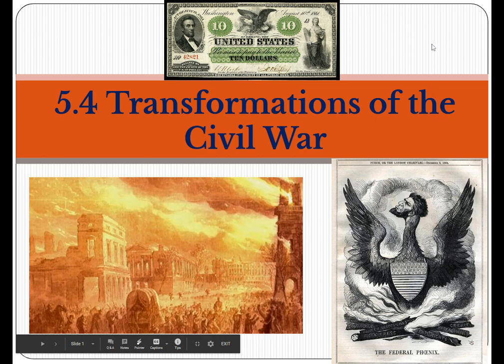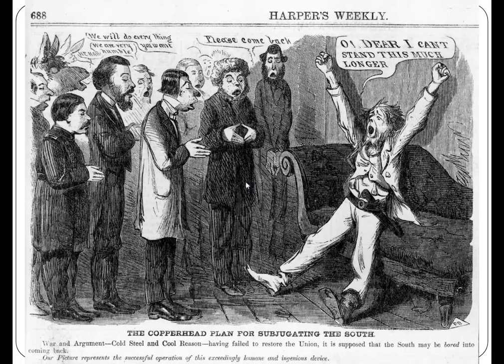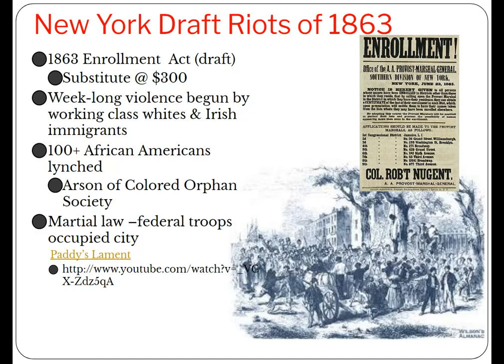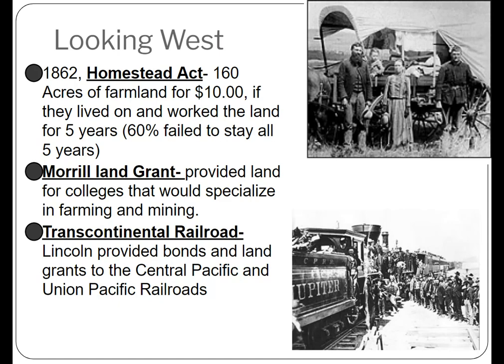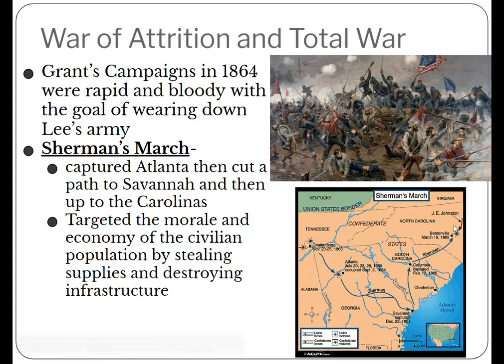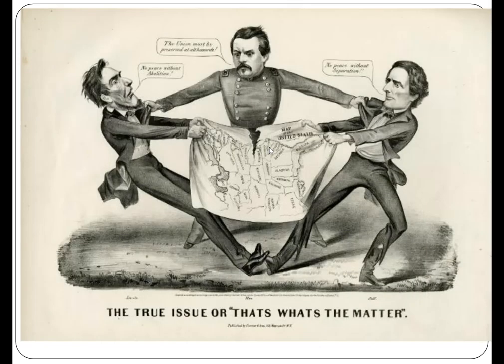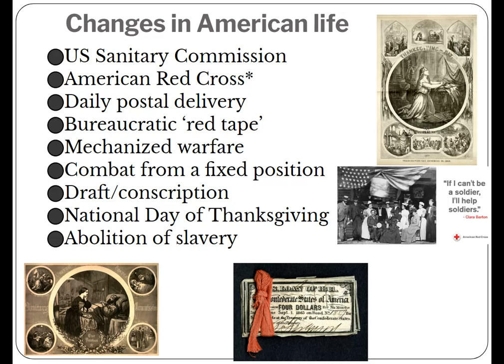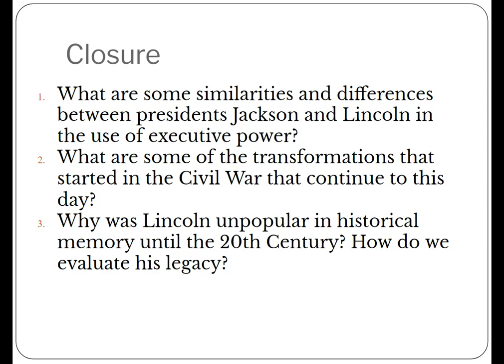5.4 Transformations of the Civil War - Google Slides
Video Lecture examining how the Civil War war a turning point in American history.